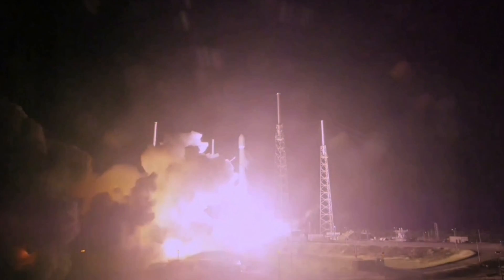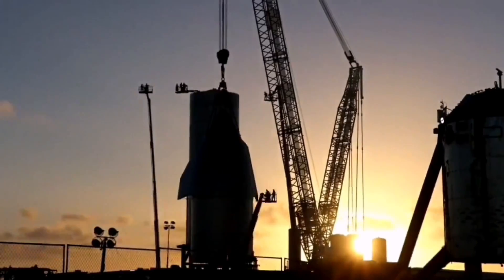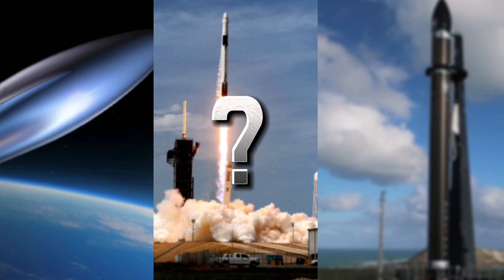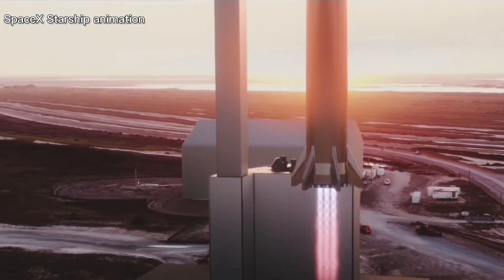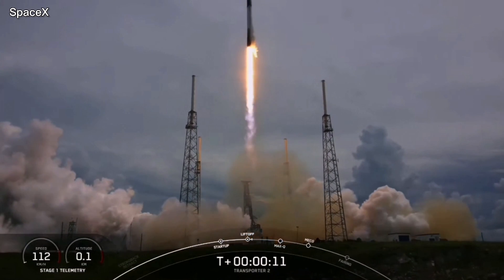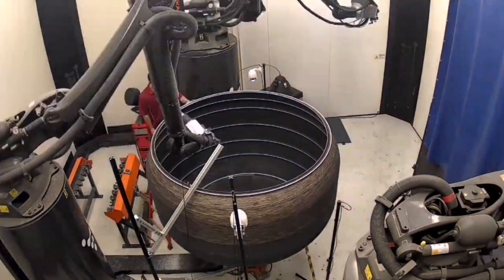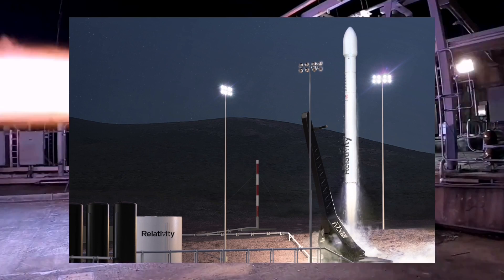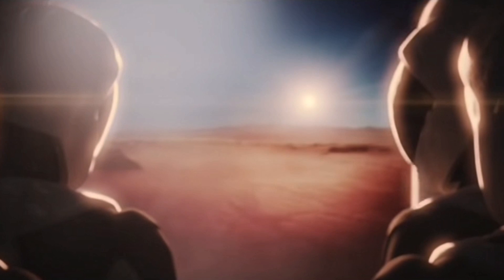3D PRINTED Rocket That Can BEAT SpaceX STARSHIP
Video about Relativity Space rocket Terran R that can be better than Starship.